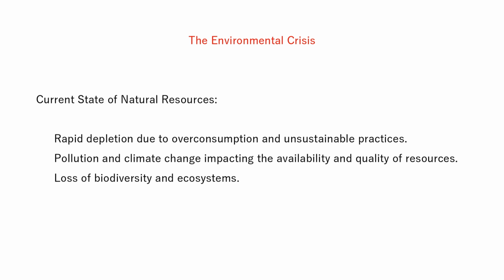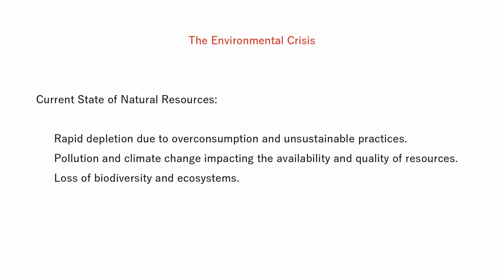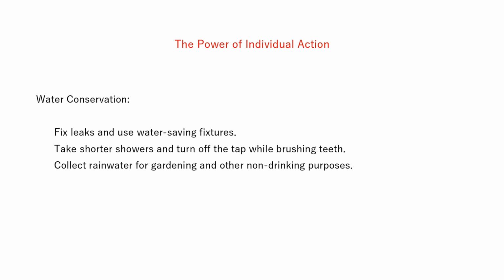The Role of Individuals in Conservation of Natural Resources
Useful for Students of Environmental Studies, in Marathi Language, and for the Students preparing for competitive Examinations.
For detailed study watch the video